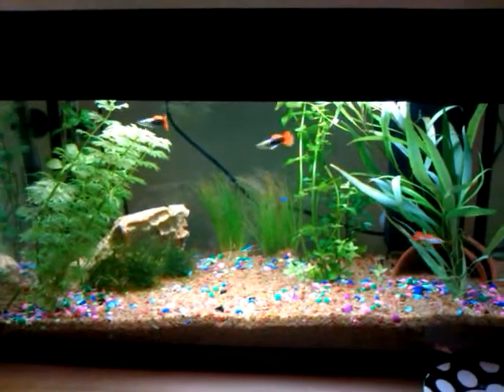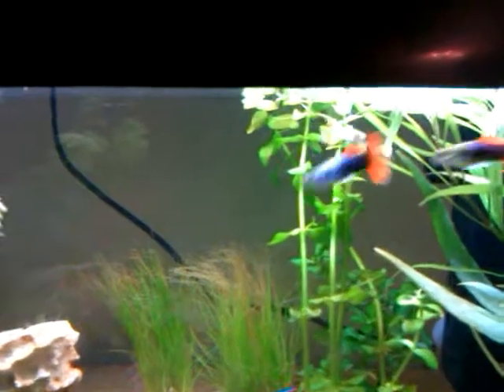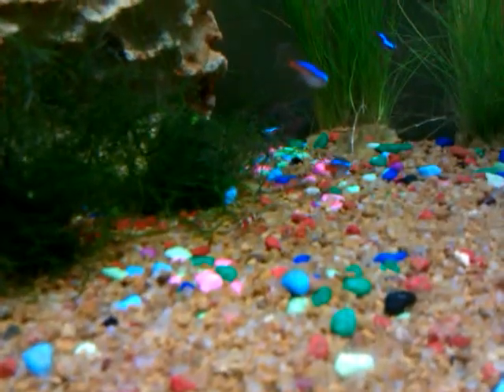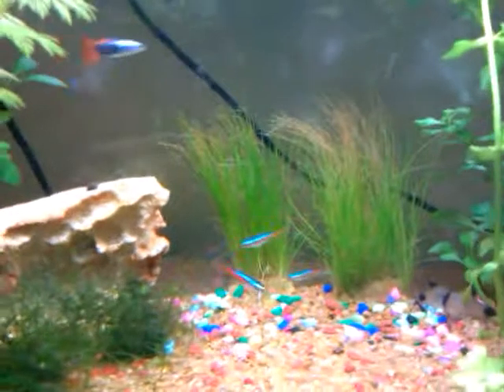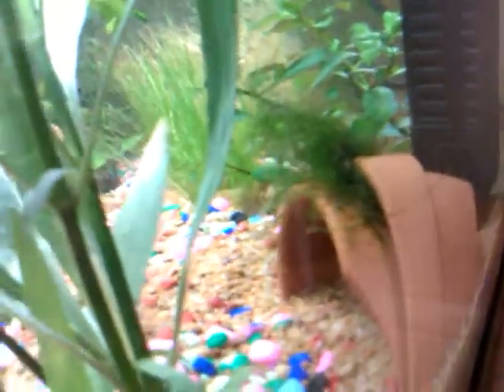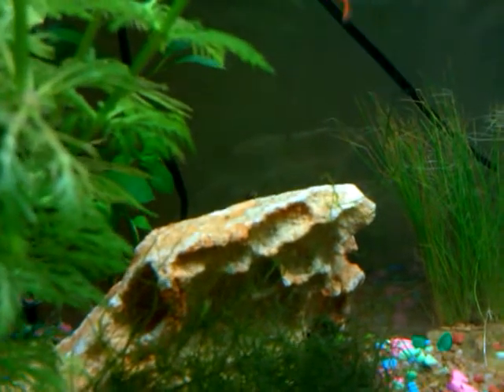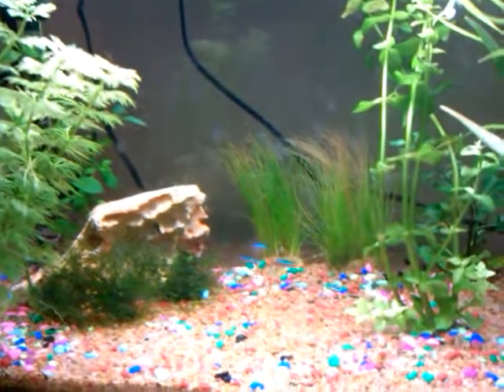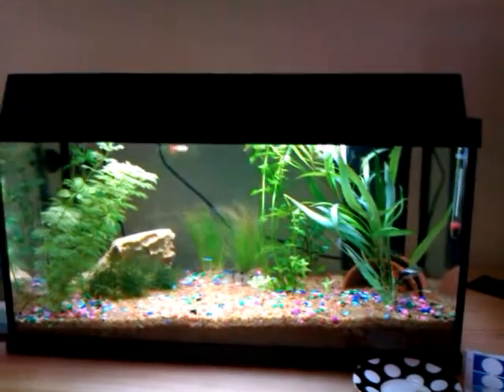Freshwater Aquarium - A Walkthrough of My Tank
Got 4 Guppies, 2 Panda Cory, 5 Neon Tetras and 6 Red Crystal Shrimp Inside